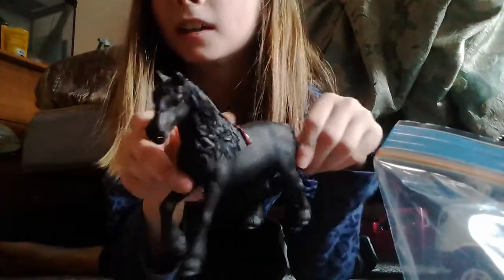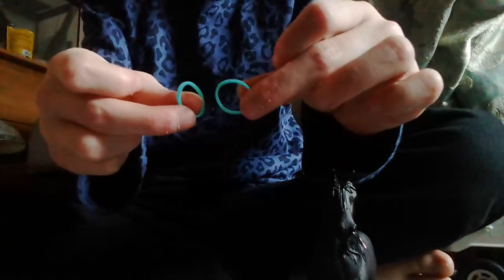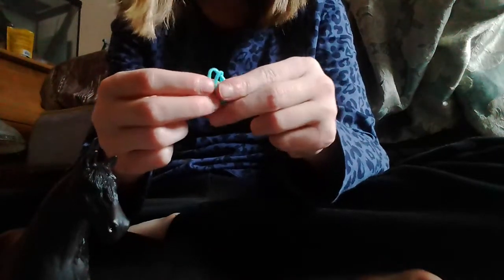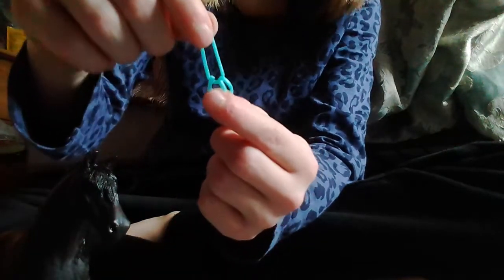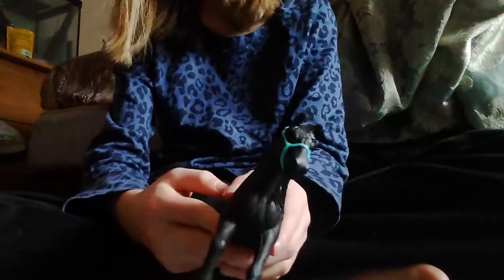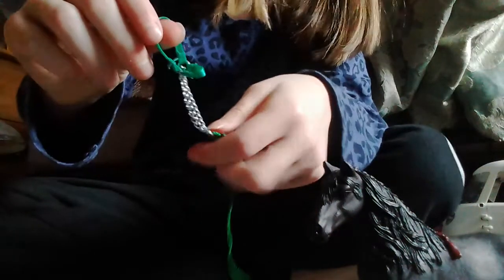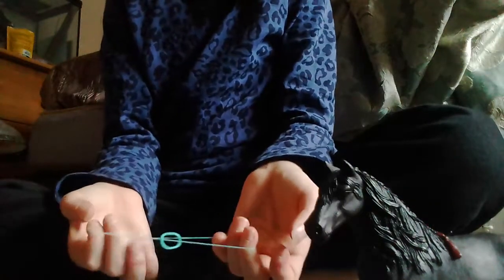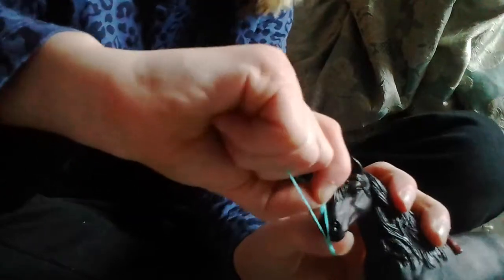How to make a Schleich horse halter with two elastics!